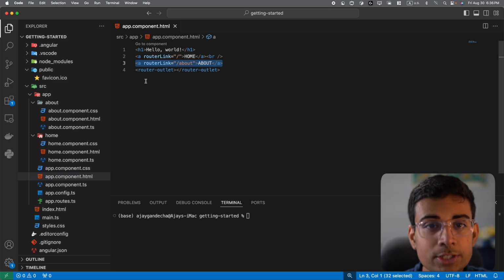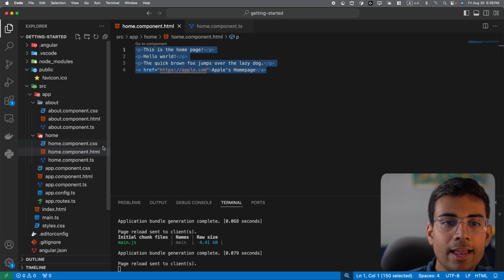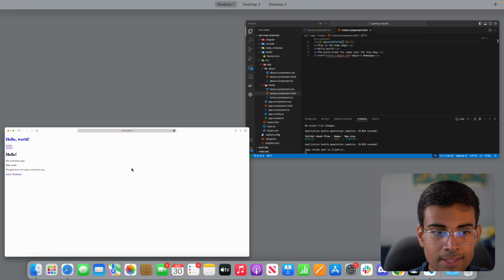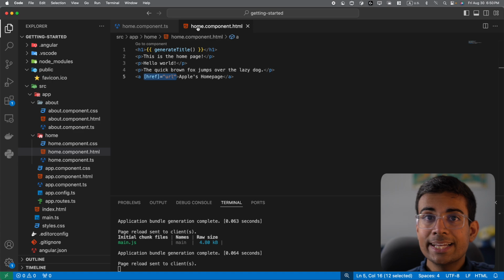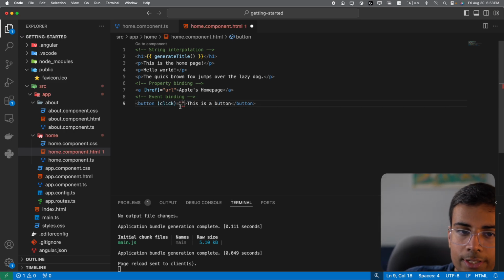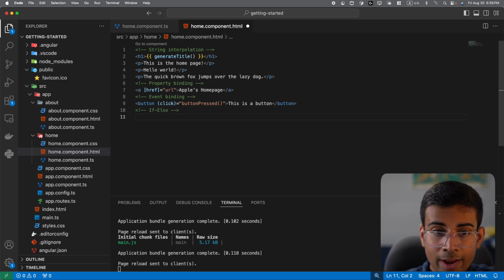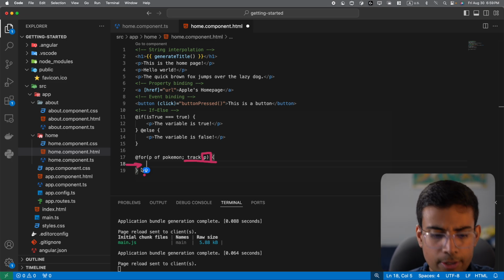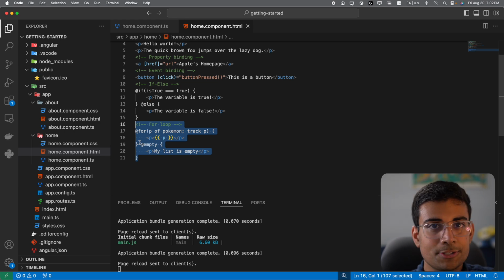Intro to Angular #4: Working with HTML Templates!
Hello friends, welcome to the first video of the new Introduction to Angular series! This video shows you how to work with HTML templates, and introduces string interpolation, property binding, event binding, and control flow.